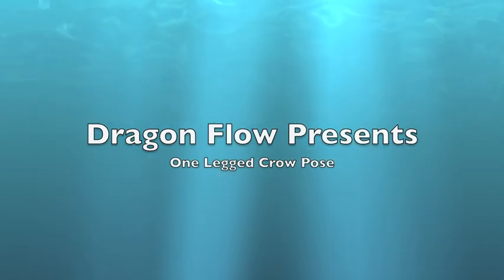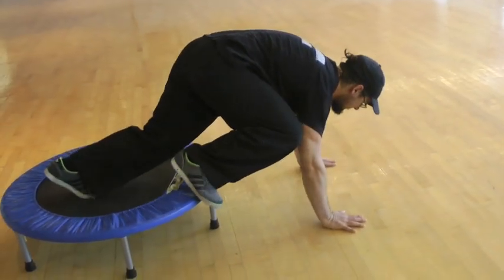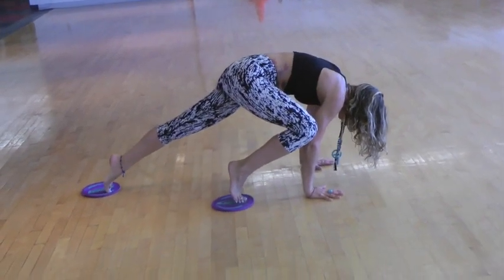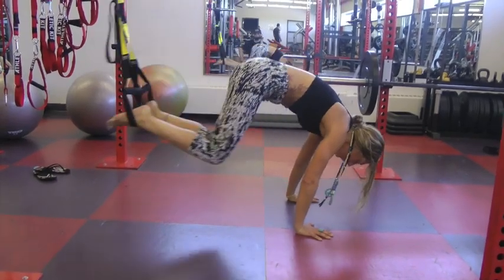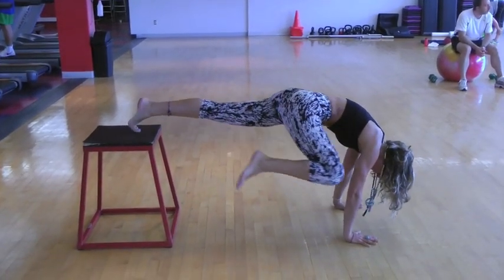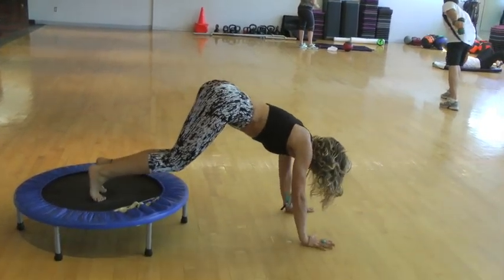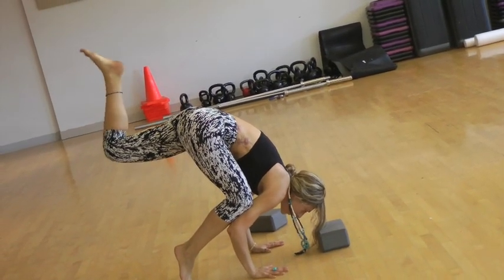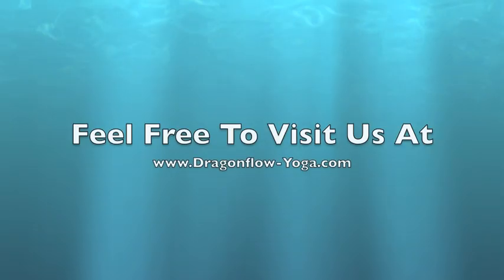One Legged Crow Pose ( Eka Pada Bakasana)